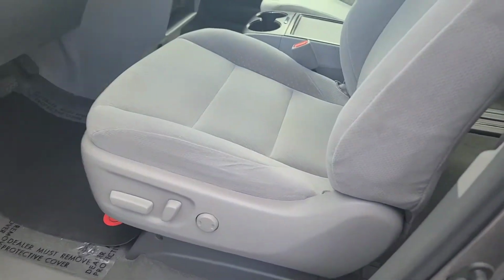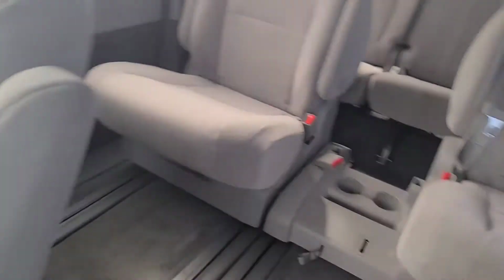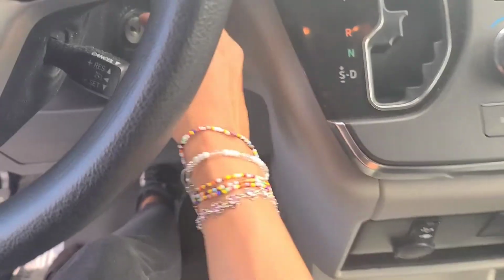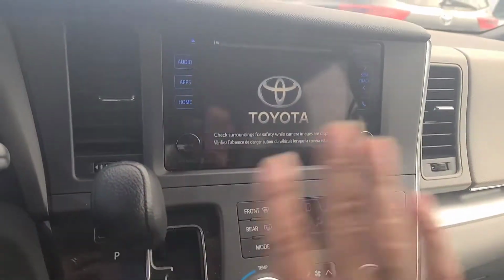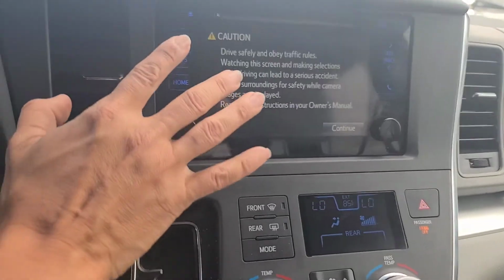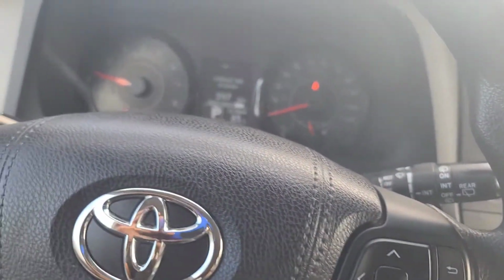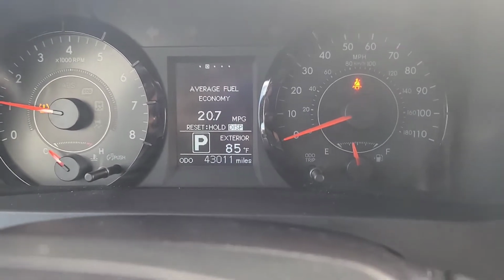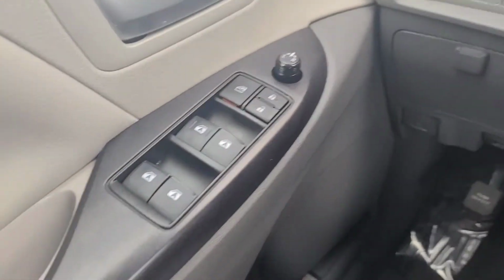2017 Toyota Sienna